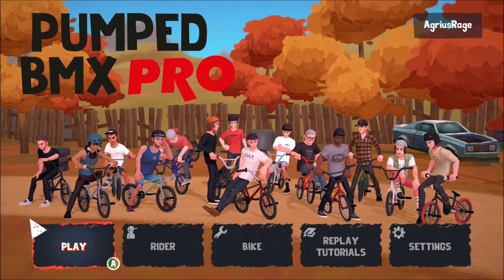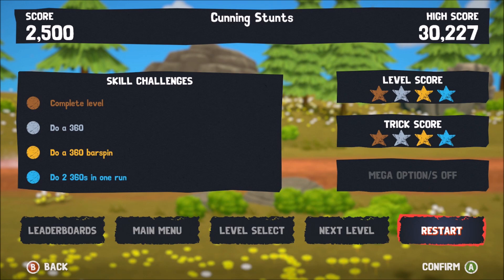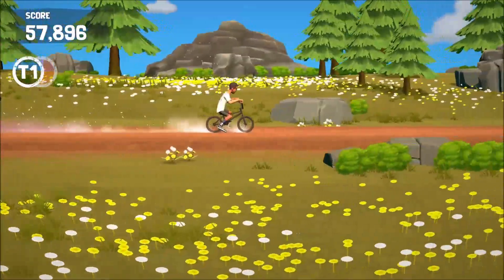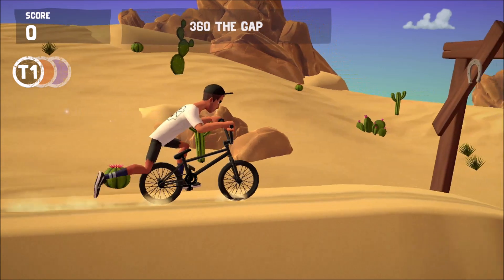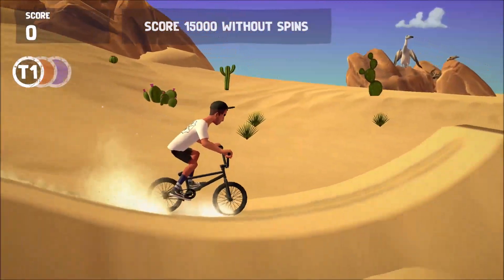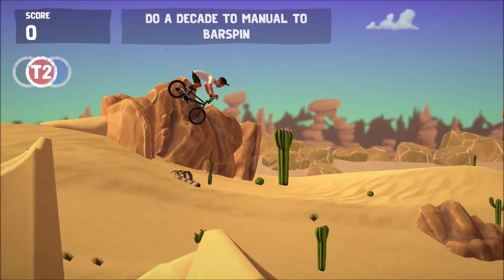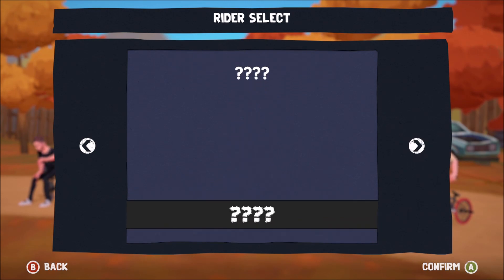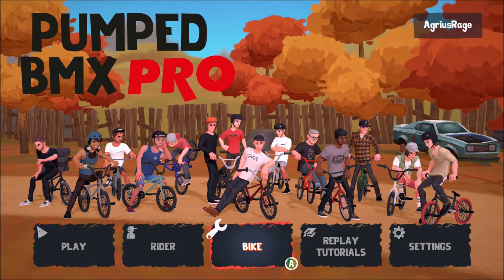Pumped BMX Pro - Preview - Xbox One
Today we check out Pumped BMX Pro on Xbox One.